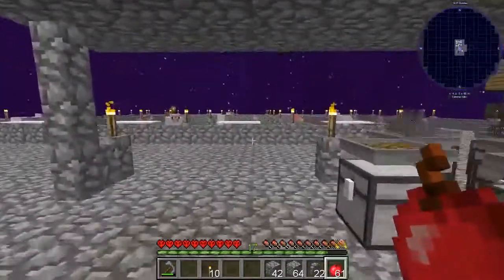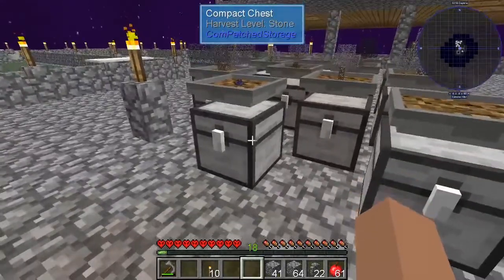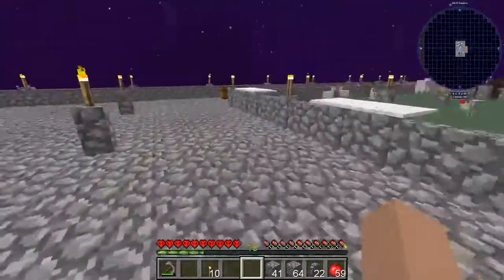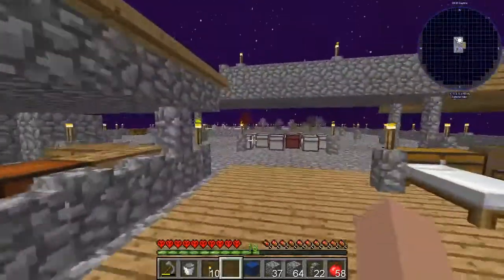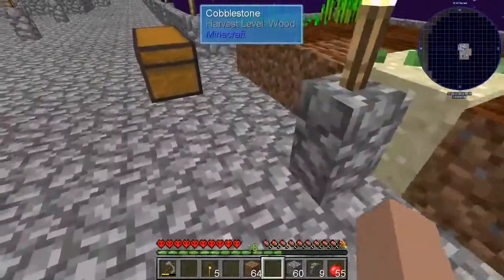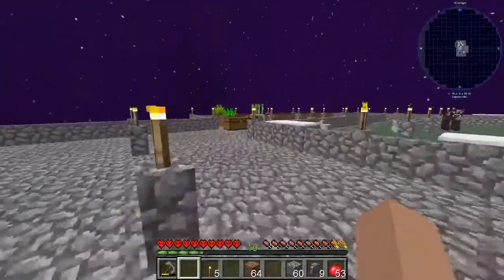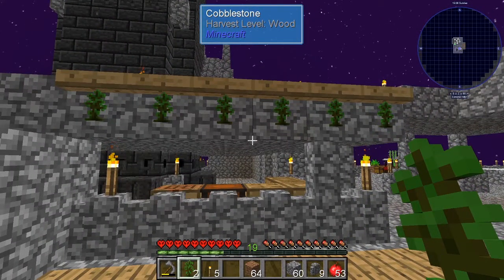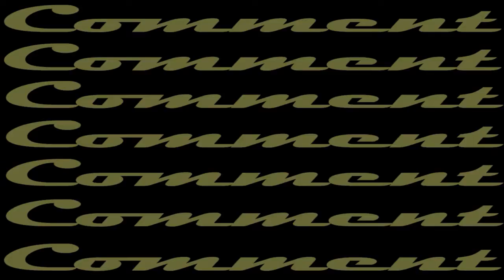Skyfactory 4 Episode 06: Stepping Into Agriculture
Starting a farm can be tough, but Redd makes one of the worst abominations of a plot I've seen.